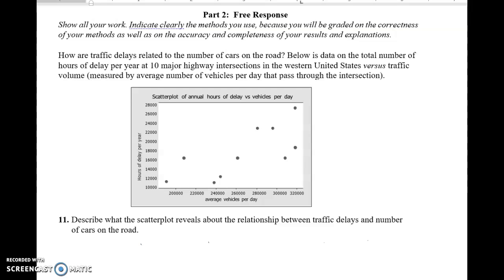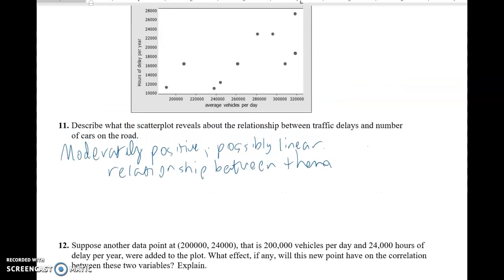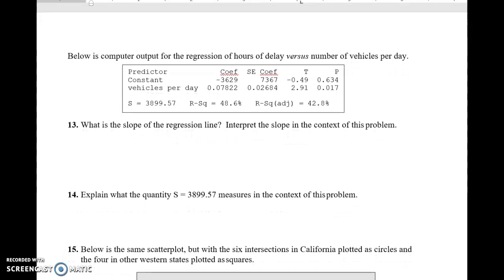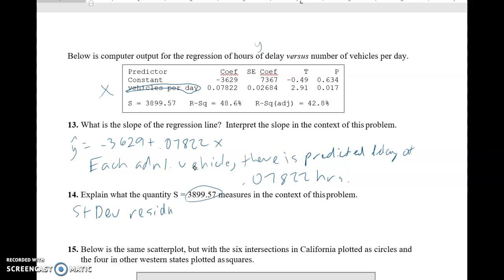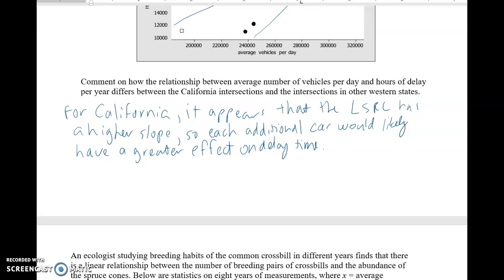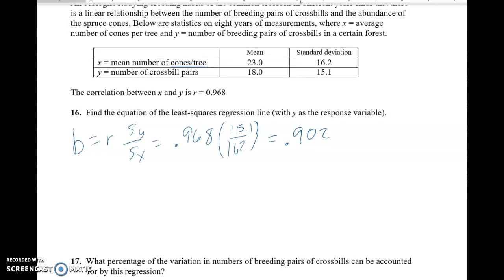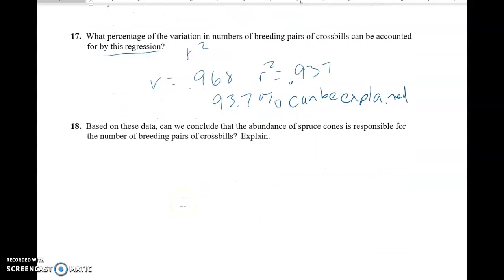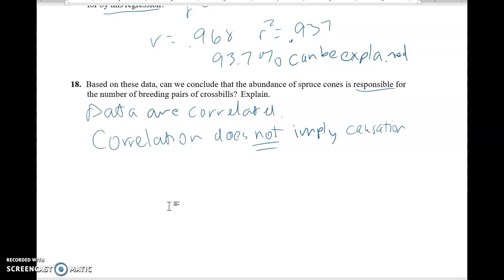Ch 3 Part 2